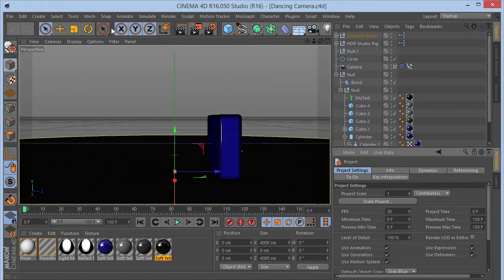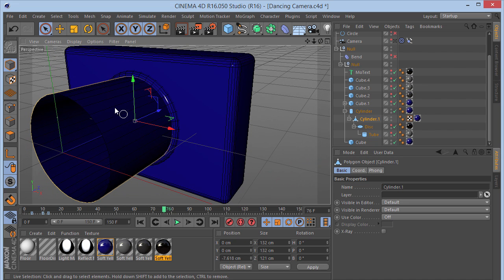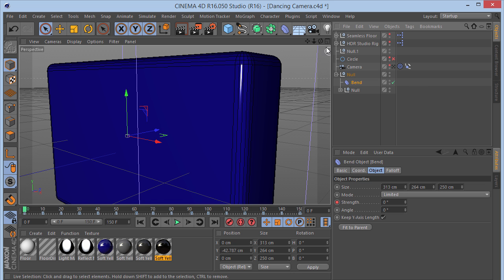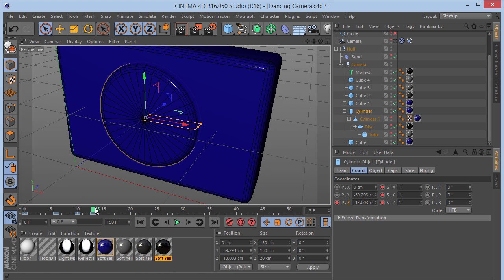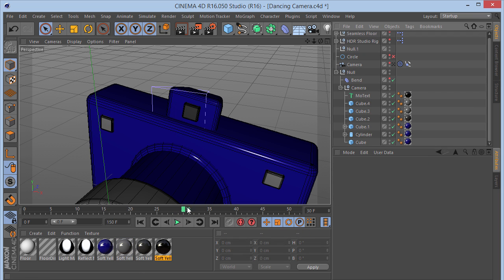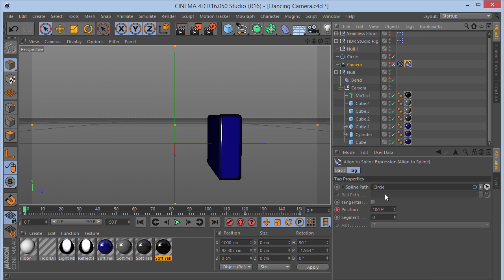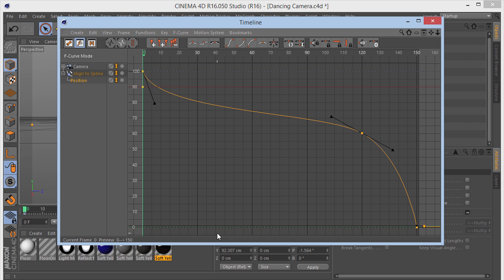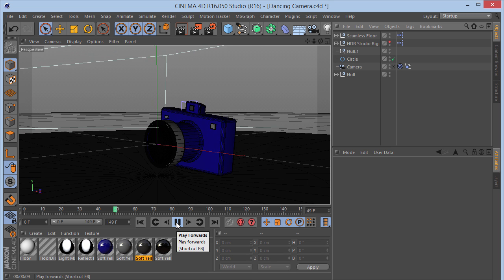[Tutorial] Danceing Camera Animation - Cinema 4D